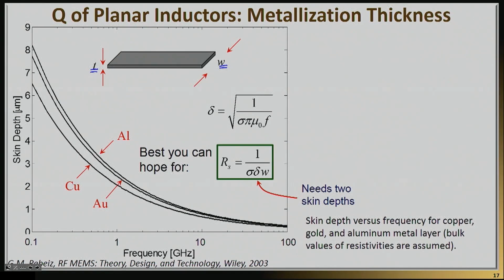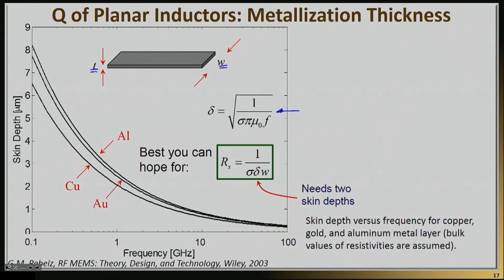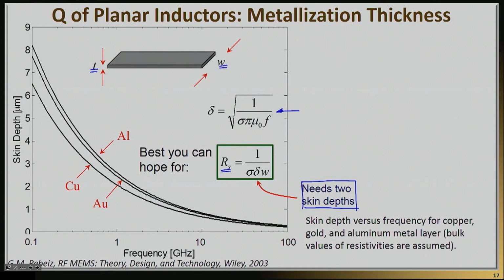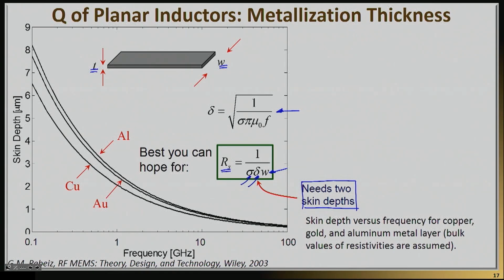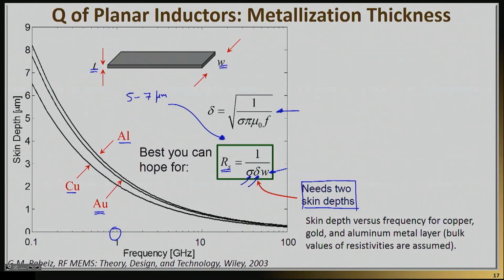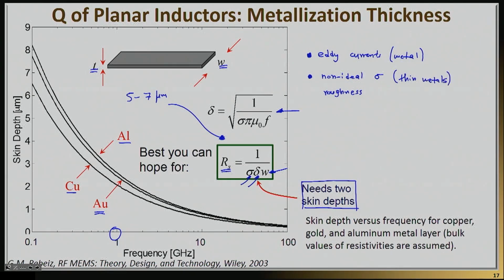Primer on RF Design | Week 4.09 - Quality Factor of Planar Inductors Metallization Thickness